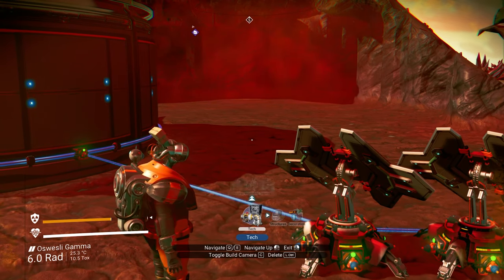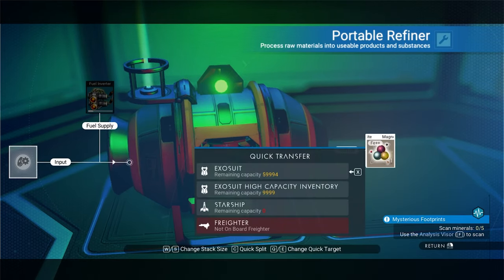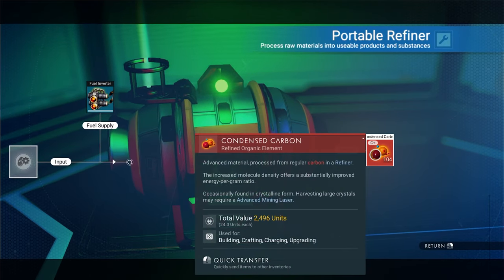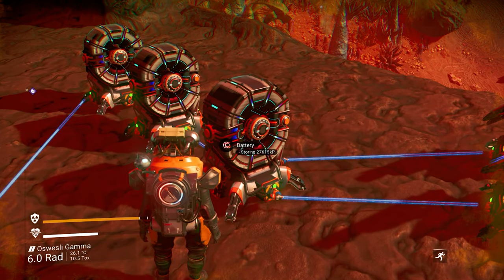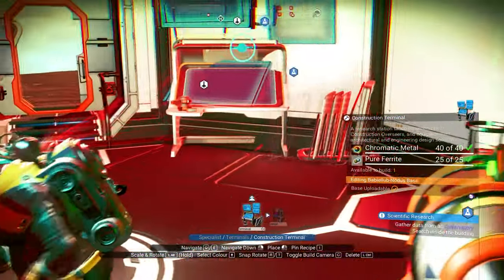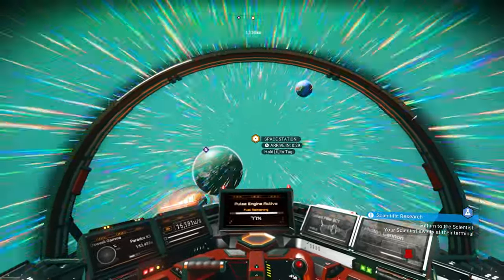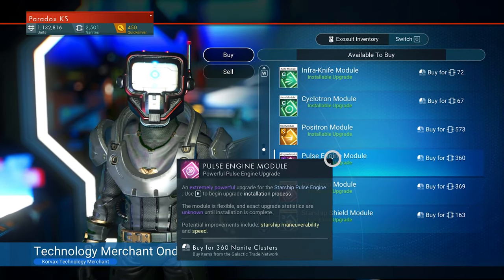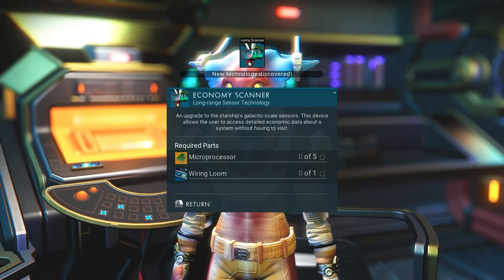FILLING OUT THE BASE - Blind Lets Play No Mans Sky Beyond (2020) Ep 16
Welcome to my blind lets play of no mans sky beyond (2020)! In this blind lets play of no mans sky beyond I am steering for the skies and seeing what this game is all about. In this episode we continue our base and bring our squad over.

Hit me up in the comments if you enjoy the no mans sky beyond blind lets play that way I know to keep it going!

I always appreciate feedback as well, so if there is something missing that I can add to my No mans sky blind lets play then please let me know!

No Man's Sky Beyond Description:
No Man's Sky is an exploration survival game developed and published by the indie studio Hello Games. It was released worldwide for the PlayStation 4 and Microsoft Windows in August 2016, and for Xbox One in July 2018. The game is built around four pillars: exploration, survival, combat, and trading